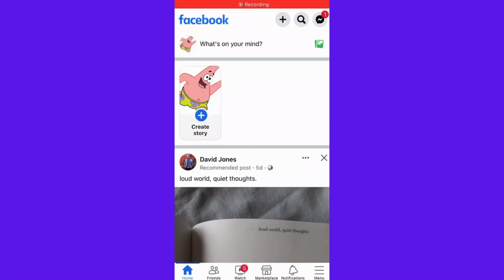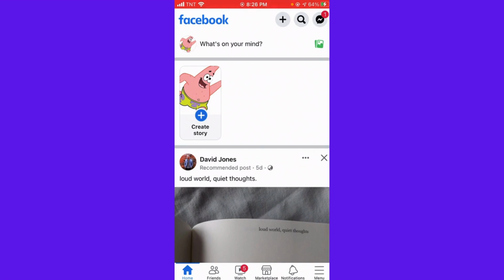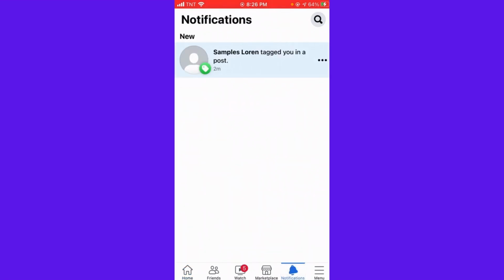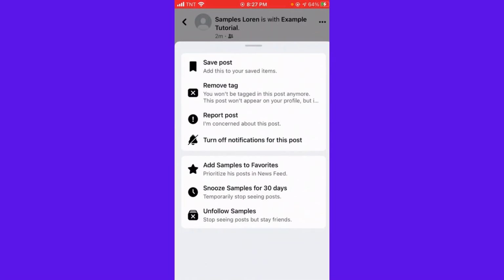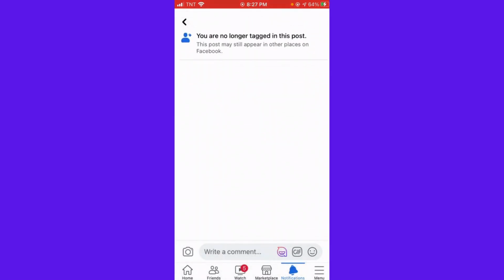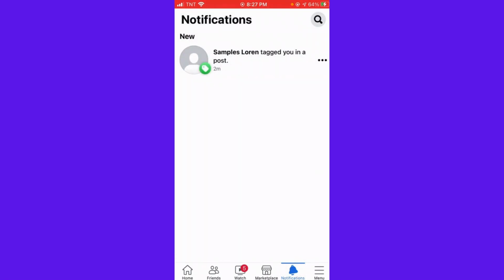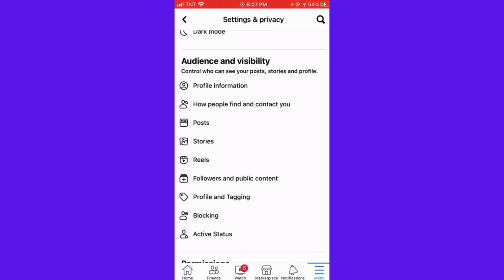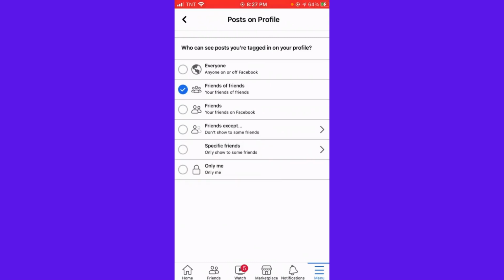How To Hide Tagged Photos On Facebook Mobile (2023)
In this video you will learn how to hide tagged photos on Facebook. Step by step instructions on how to hide all tagged photos on facebook. Learn how to hide tagged photos on Facebook mobile with the new 2023 update. 💭 Have a question about this tutorial?